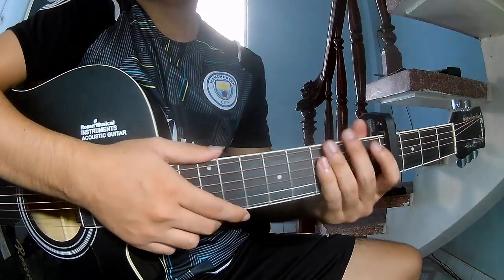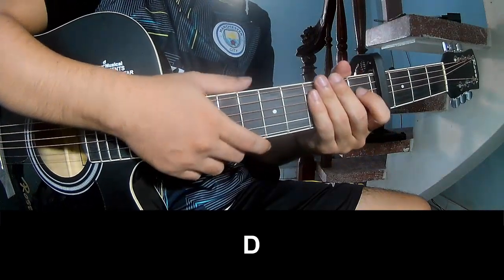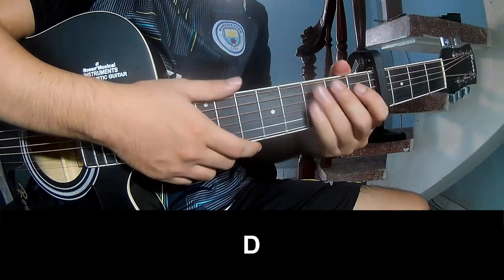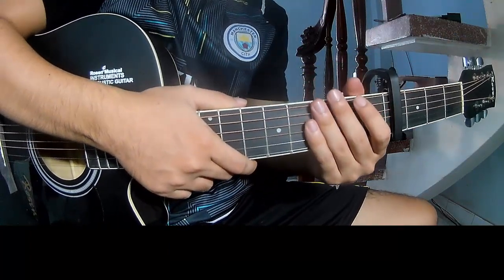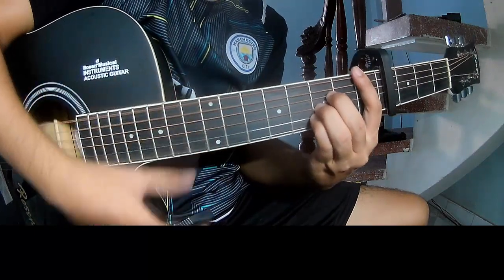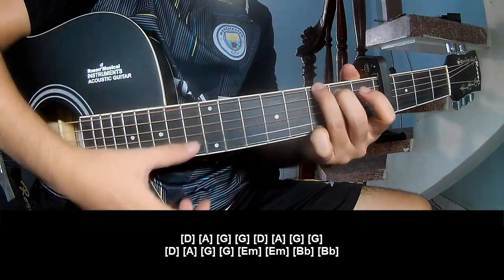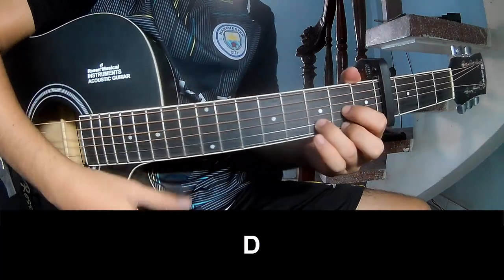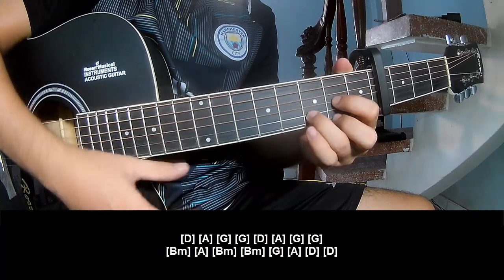How To Play Guitar All American Btch By Olivia Rodrigo Version 1